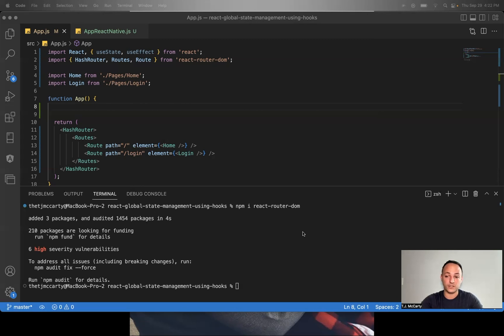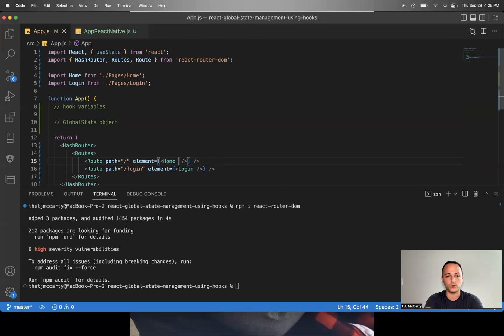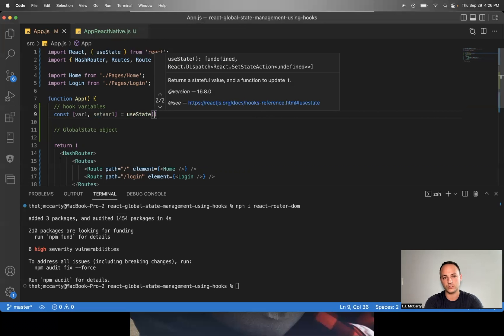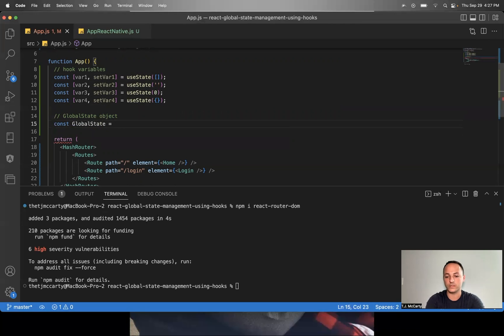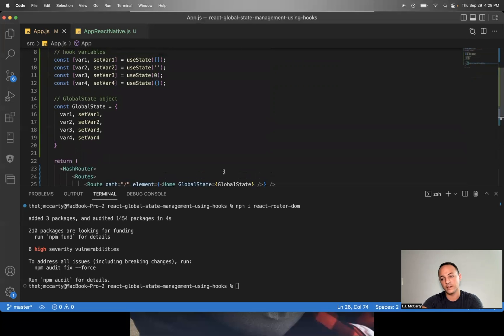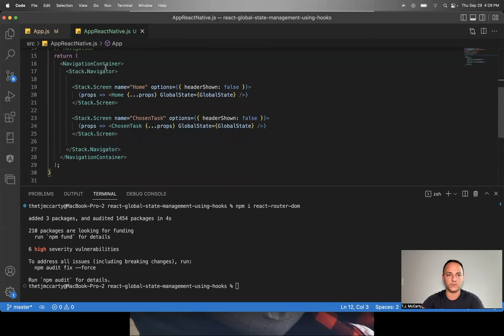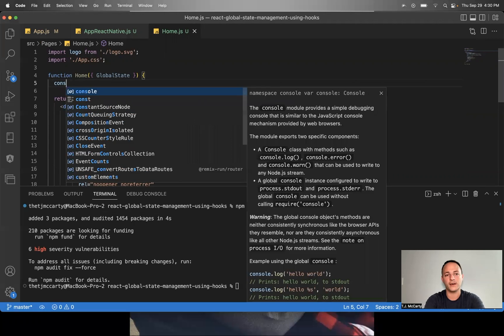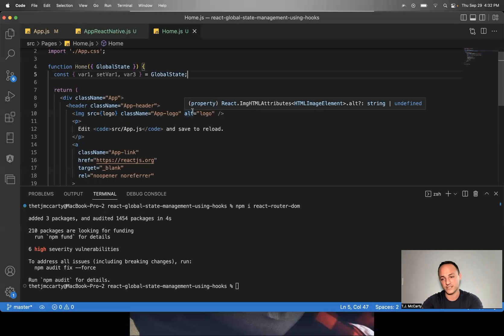React Global State Management Using Hooks | The React Redux / React Context Killer?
Is GlobalState the React Redux / React Context killer? Learn how to manage your React Global State using hooks.

00:00 - Intro
00:14 - GlobalState Explained
00:43 - ReactJS GlobalState
02:41 - React Native / Expo GlobalState
03:31 - Accessing GlobalState
04:31 - Outro